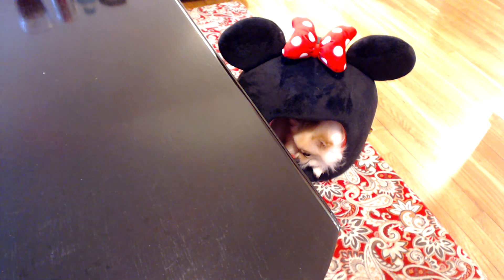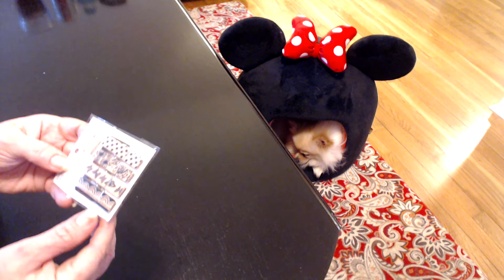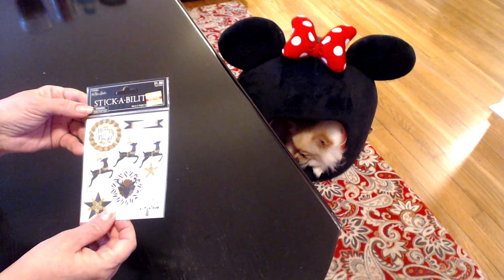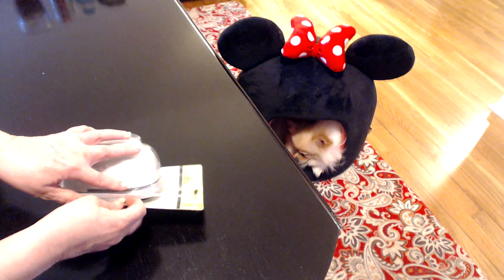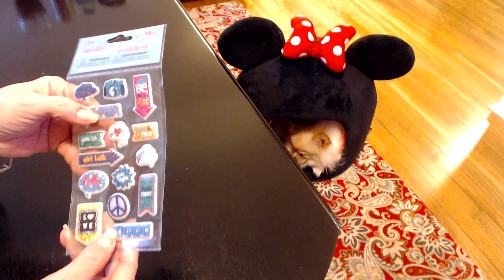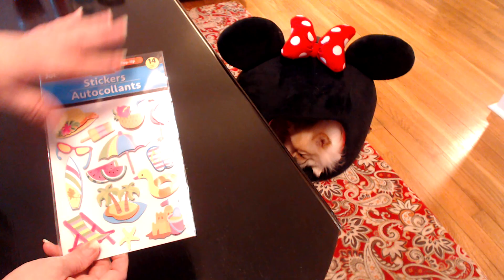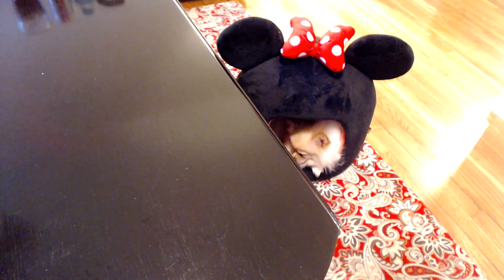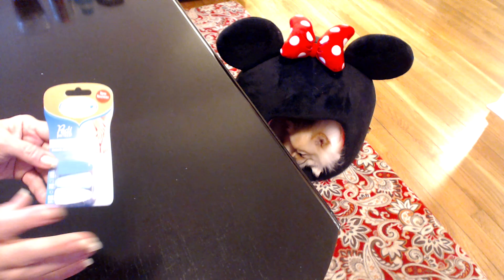Hobby Lobby and DT Birthday Haul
Hi every one make sure you check out my haul and thanks for stopping  by.